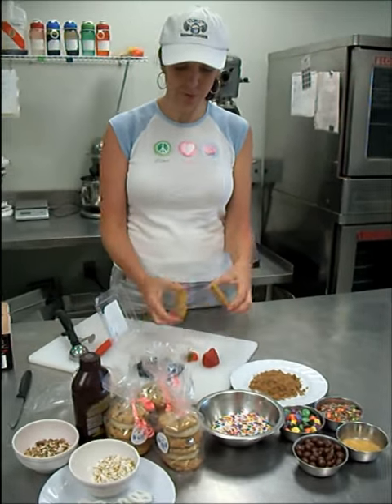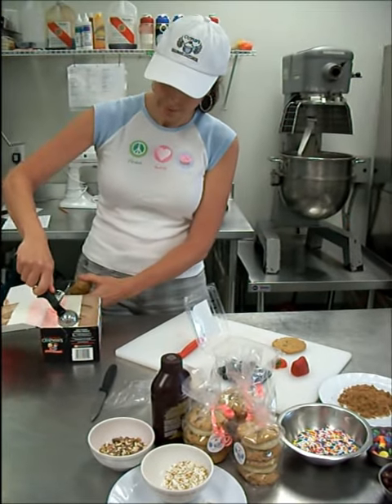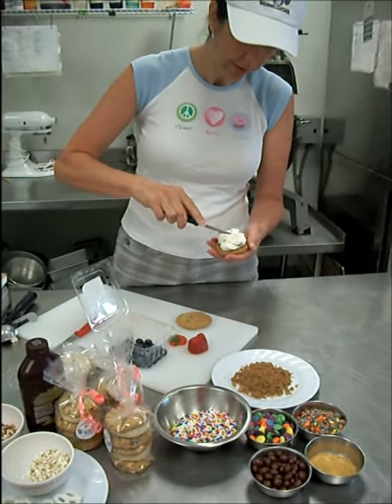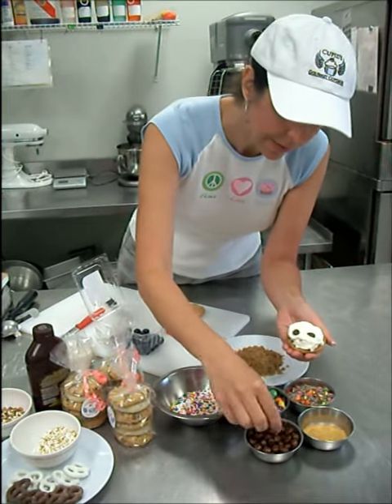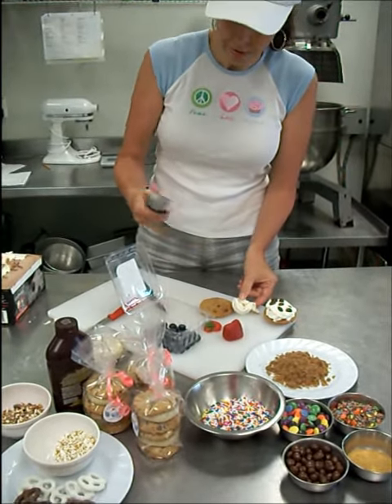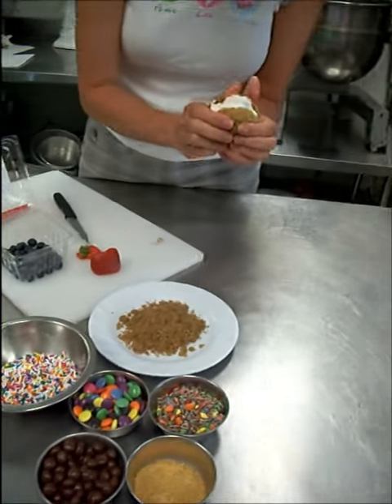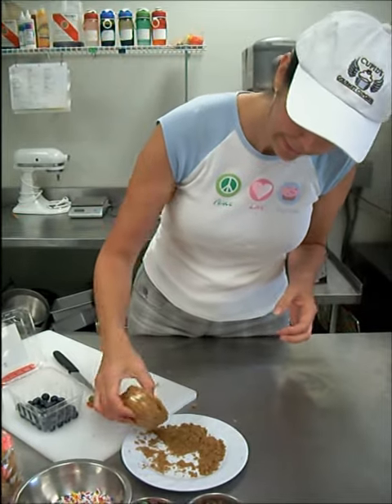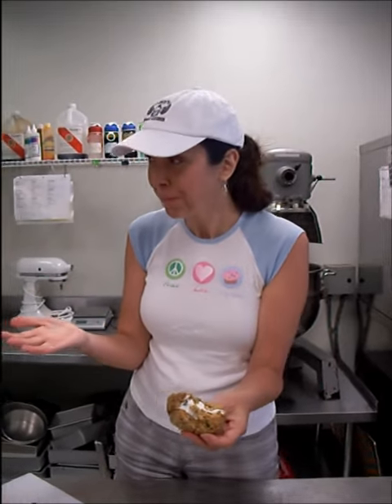Making The Fearless Leader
Niki a.k.a. The Fearless Leader makes a sandwich that uses warm, comforting spices and flavours!
Ingredients:
2 Cupid's Gourmet Bakery Oatmeal Raisin cookies
Chapman's peanut free Vanilla ice cream
Brown sugar & cinnamon strussel topping
Chocolate covered raisins